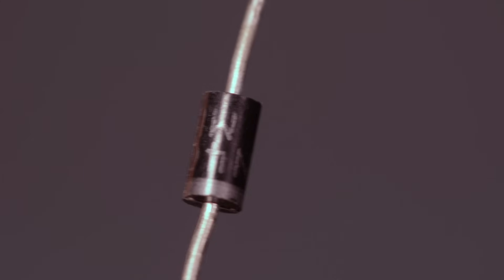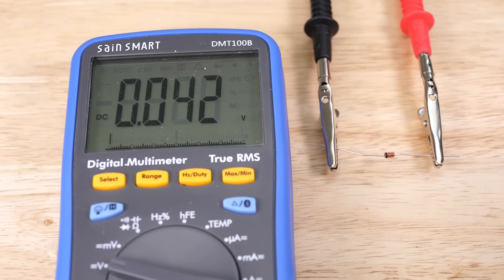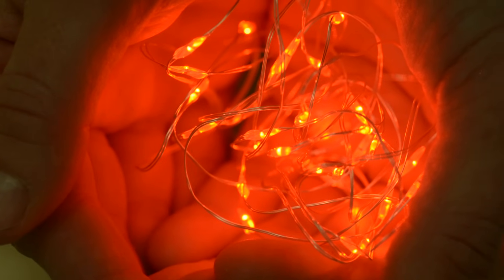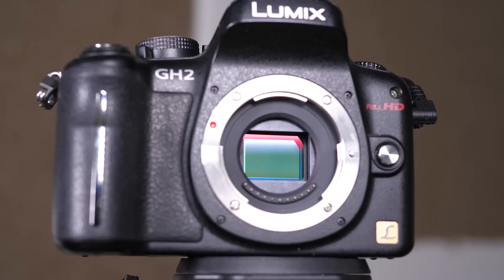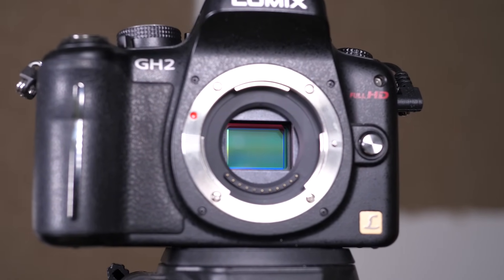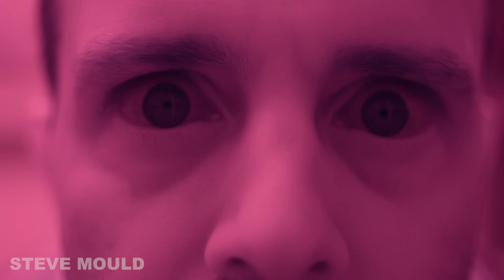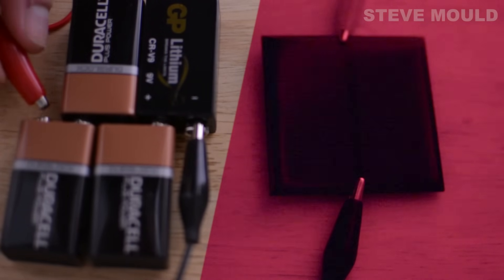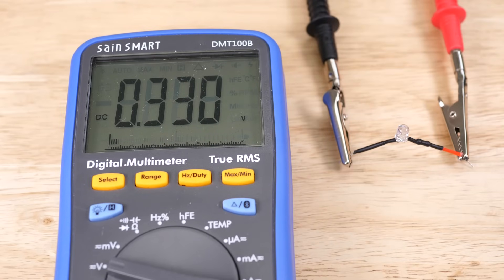Why all solar panels are secretly LEDs (and all LEDs are secretly solar panels)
LEDs and solar panels are both made of diodes. A diode is just designed to allow electricity to flow in one direction but because we make them out of semiconductors they can do all these other things.

Video produced in cooperation with Merck Merck is known as Merck KGaA, Darmstadt, Germany in the United States.